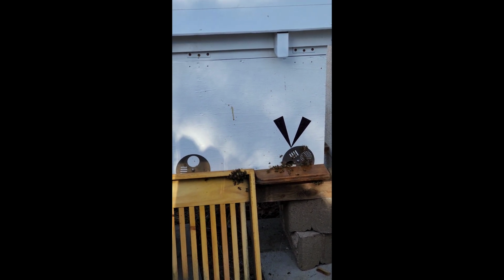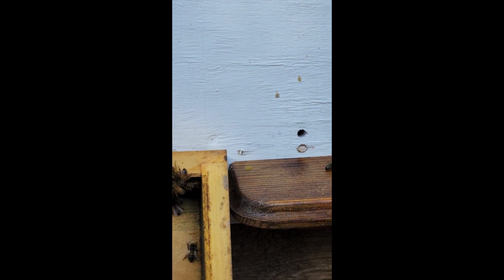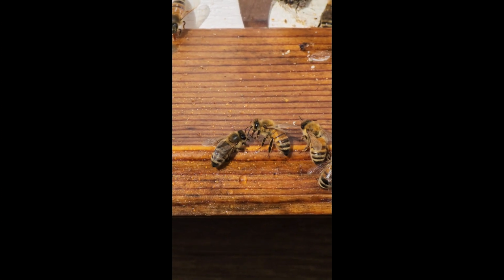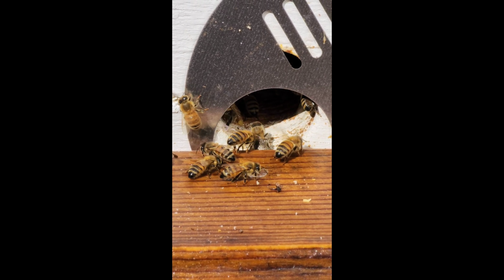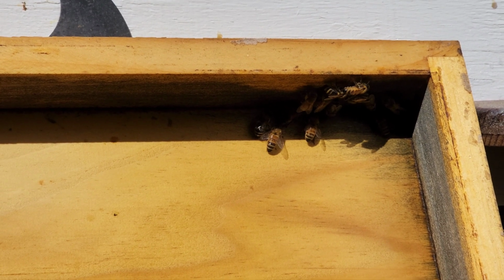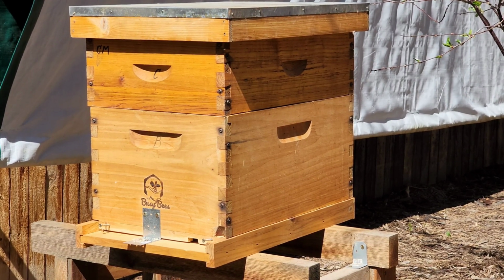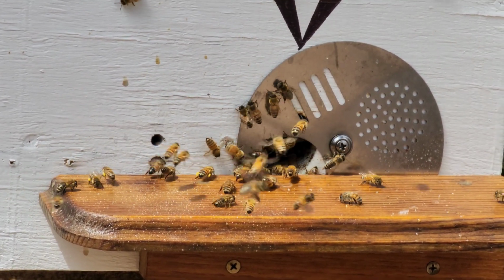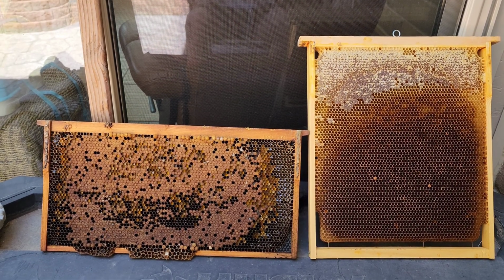20230501- Layens Charlie Hive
The first morning after the (16 frame) bee population of my Langstroth hive was shaken into the Layens (8 frames) hive last night just before sunset.